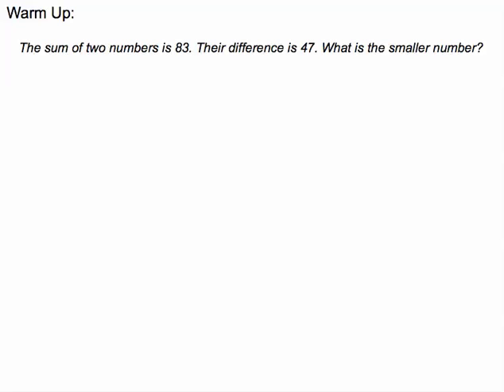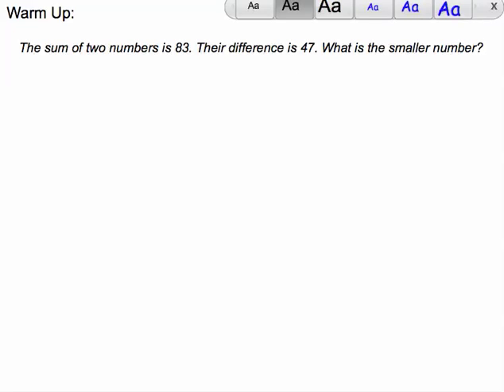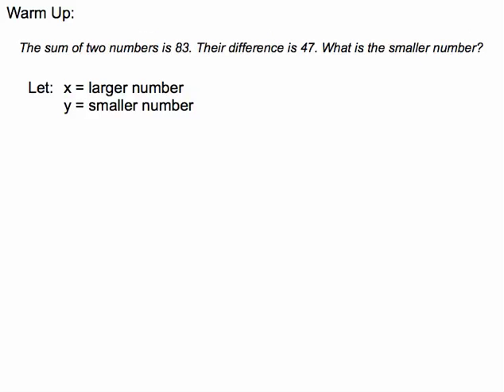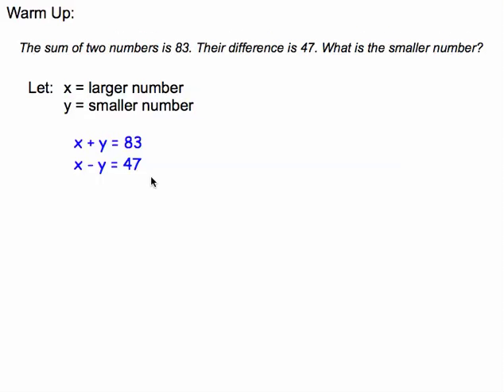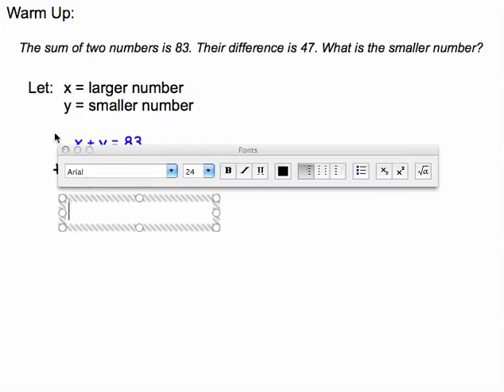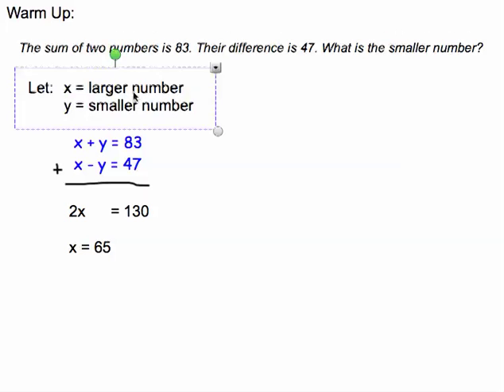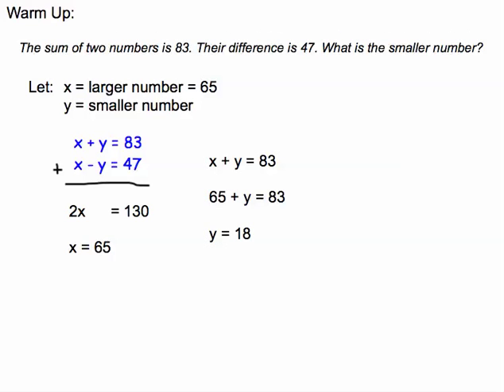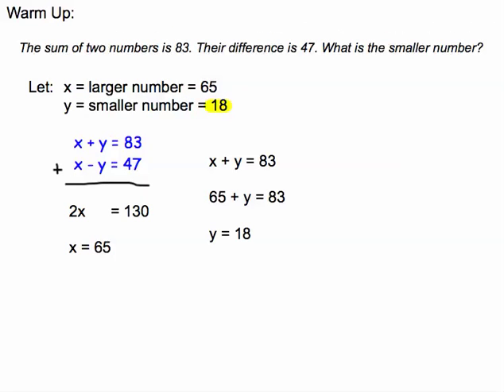System Integer Problem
Solving an Integer Problem using a system of equations